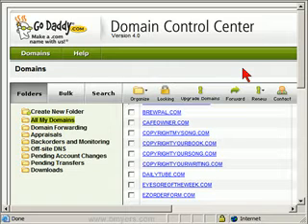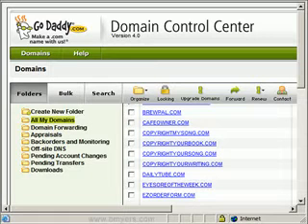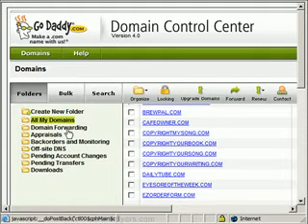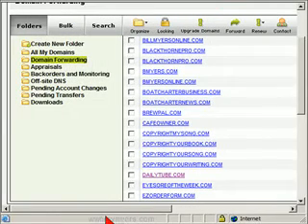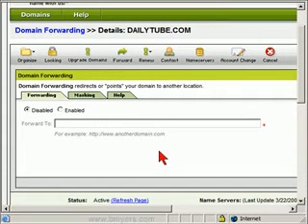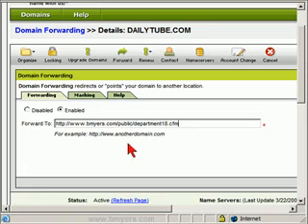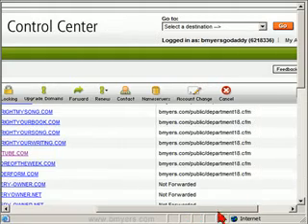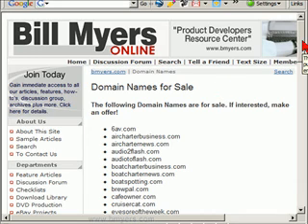Domain Name Forwarding - Bill Myers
Screencast showing how to set up and use domain name forwarding through godaddy